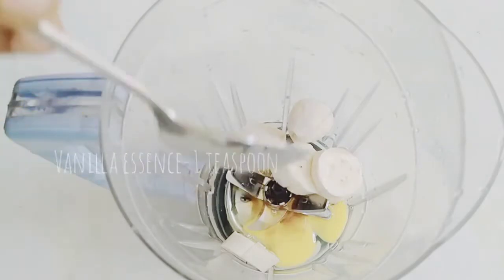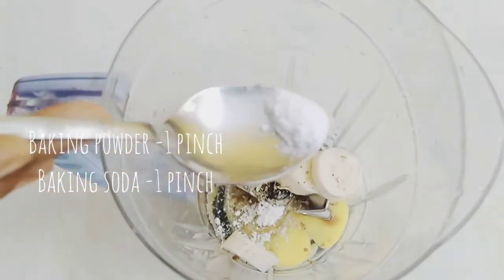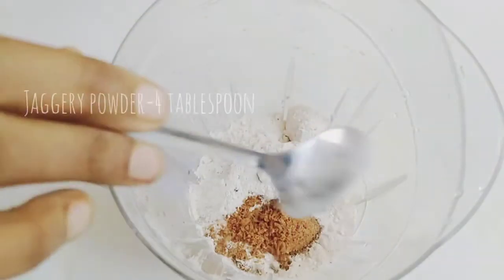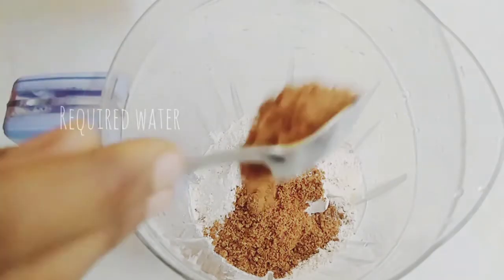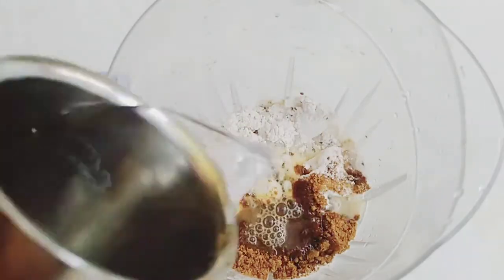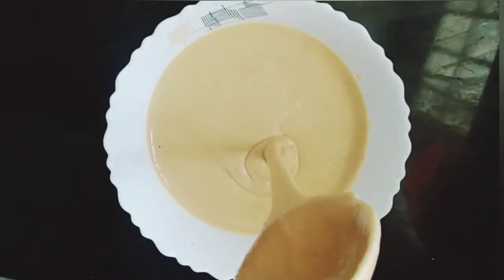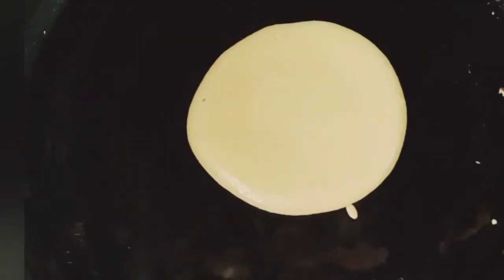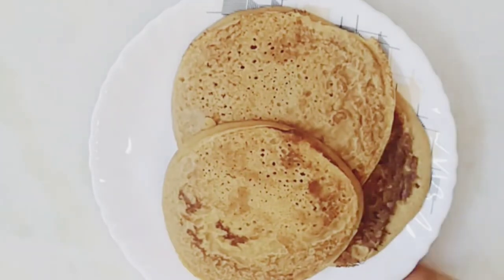Healthy Pancake For Kids / Easy Evening Snack /Wheat Pancake